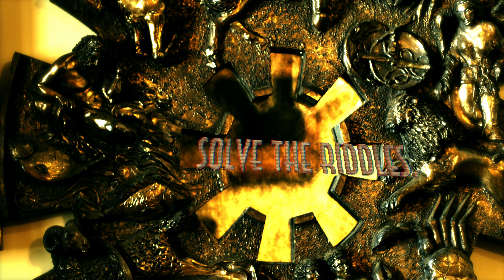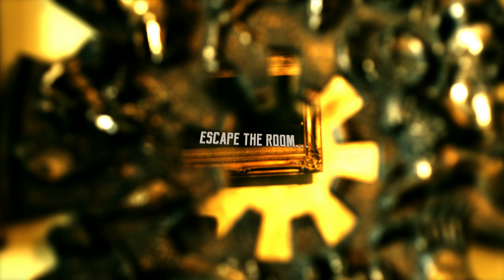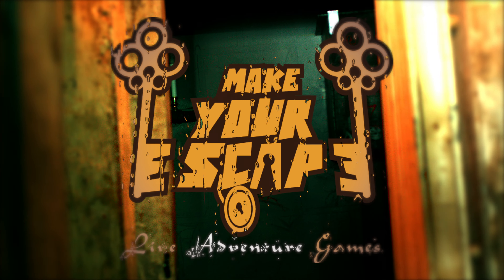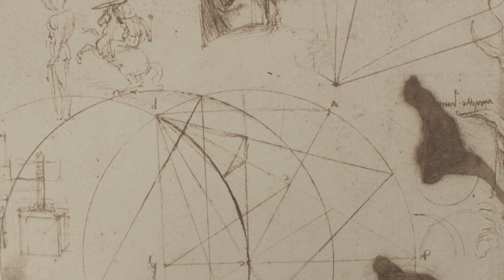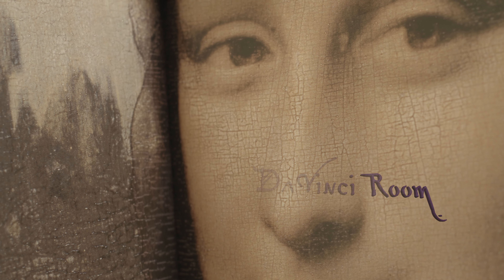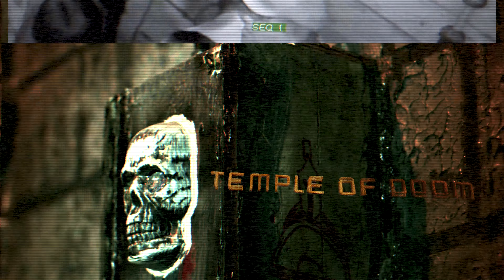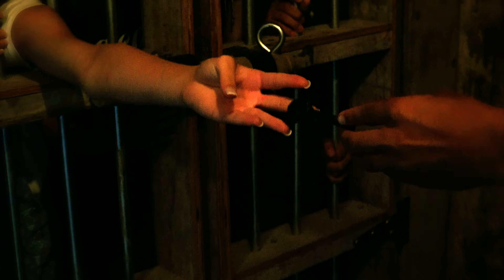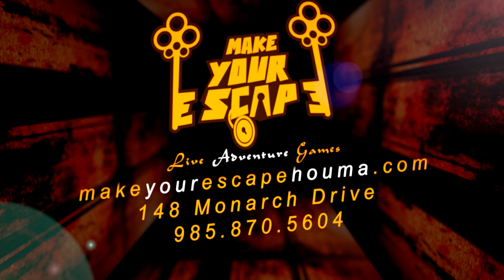Make Your Escape